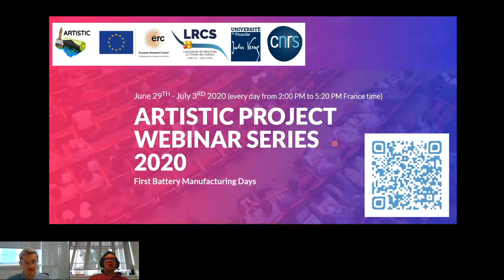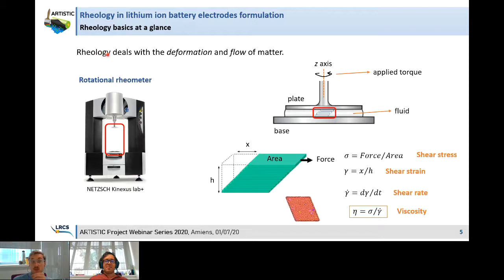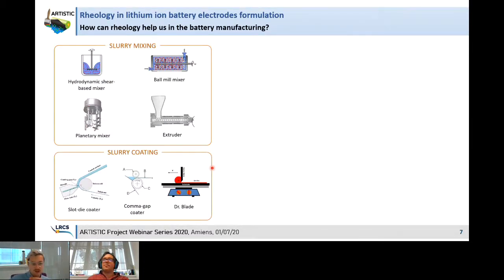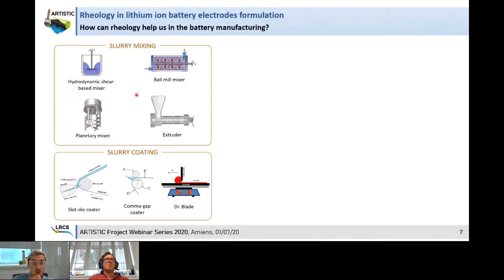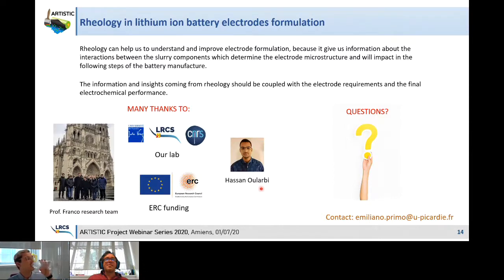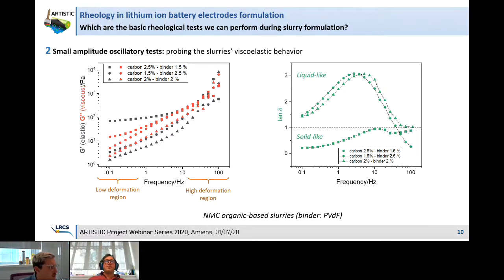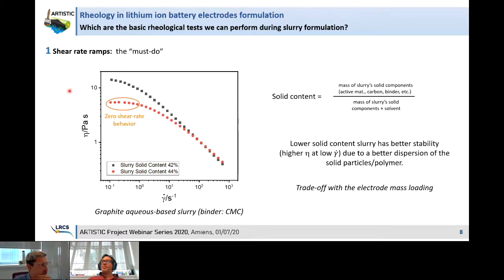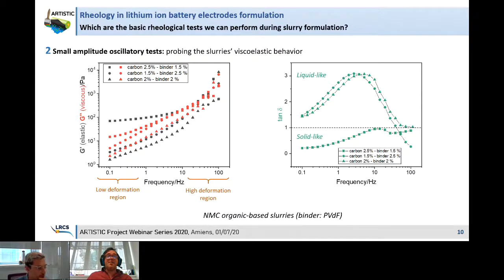ARTISTIC Project Webinar Series 2020 - First Battery Manufacturing Days - Emiliano N. Primo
Dr. Emiliano N. Primo presents "Rheology in lithium ion battery electrodes formulation". Date : 01/07/2020. Dr. Emiliano N. Primo is a postdoctoral researcher working in the ERC-funded ARTISTIC project lead by Prof. Alejandro A. Franco